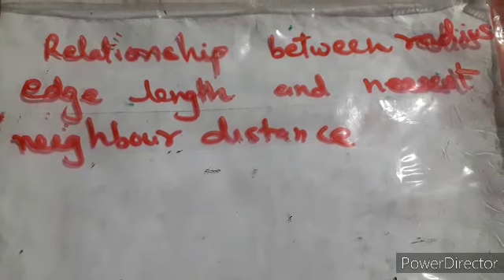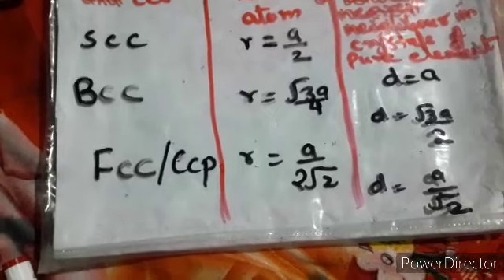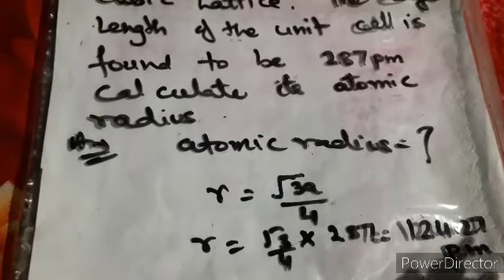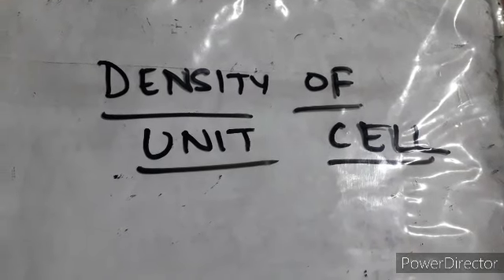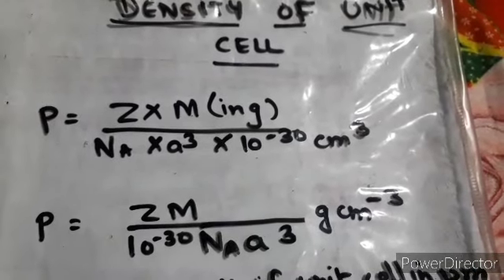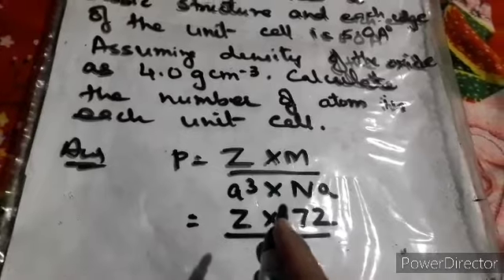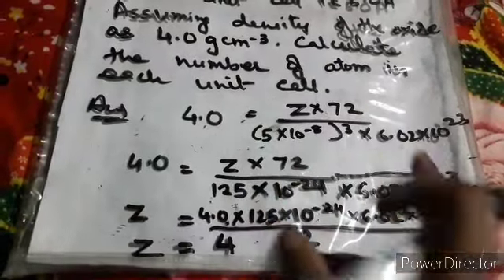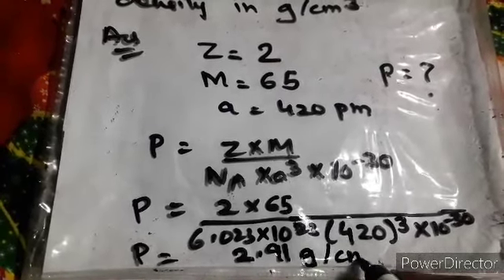ISC CHEMISTRY CLASS 12TH SOLID STATES Part-2 density and numerical.